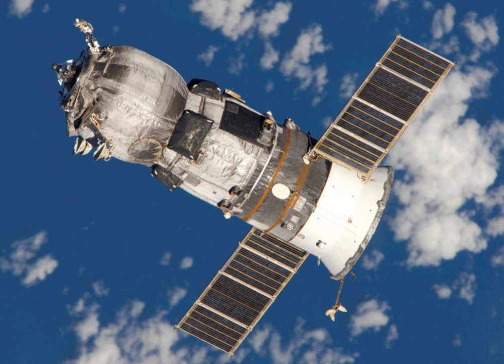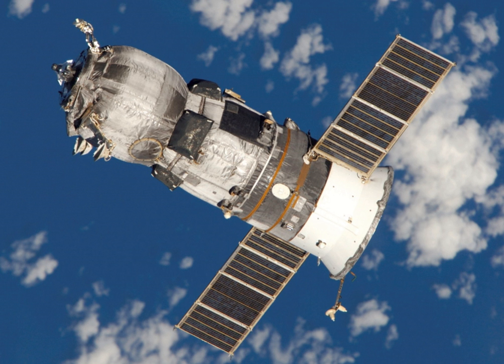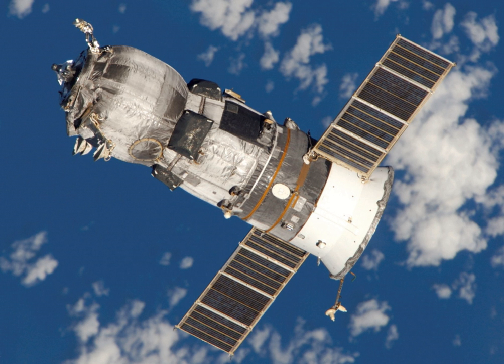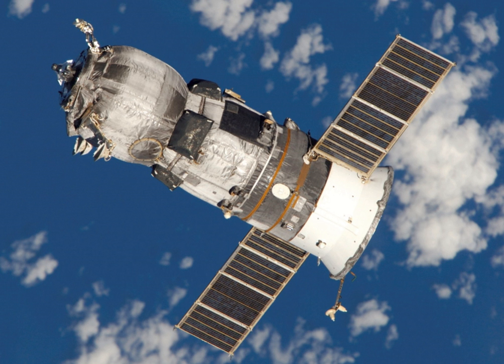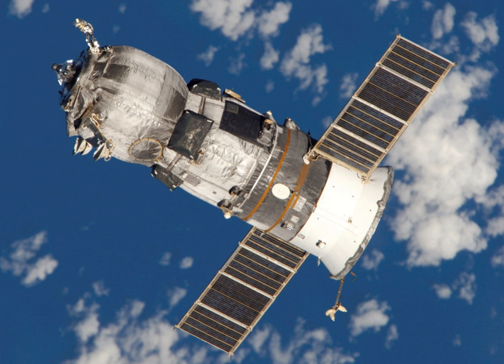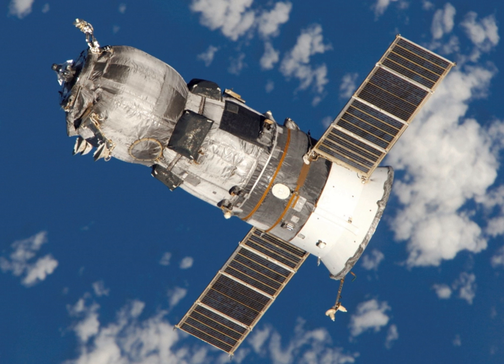Progress (spacecraft) | Wikipedia audio article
00:01:36 1 Design
00:03:06 2 Versions
00:03:22 2.1 Progress (1978–1990)
00:05:27 2.2 Progress-M 11F615A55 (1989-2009)
00:07:27 2.3 Progress-М 11F615A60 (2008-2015)
00:08:34 2.4 Progress M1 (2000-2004)
00:09:13 2.5 Progress M2
00:09:41 2.6 Progress MS (2015-present)
00:11:11 3 Current status
00:14:05 4 See also

- Socrates

SUMMARY
The Progress (Russian: Прогресс) is a Russian expendable cargo spacecraft. Its purpose is to deliver supplies needed to sustain human presence in orbit. While it does not carry a crew it can be boarded by astronauts when docked with a space station, hence it being classified as manned by its manufacturer. Progress is derived from the manned Soyuz spacecraft and launches on the same vehicle, a Soyuz rocket.
Progress has supported space stations as early as Salyut 6 and as recently as the International Space Station. Each year there are between three and four Progress flights to the ISS. A Progress remains docked until shortly before being replaced with a new one or a Soyuz (which will use the same docking port). Then it is filled with waste, disconnected, and de-orbited, at which point it burns up in the atmosphere. Due to the variation in Progress vehicles flown to the ISS, NASA uses its own nomenclature where "ISS 1P" means the first Progress spacecraft to ISS.
Progress was developed because of the need for a constant source of supplies to make long duration space missions possible. It was determined that cosmonauts needed an inflow of consumables (food, water, air, etc.), plus there was a need for maintenance items and scientific payloads that necessitated a dedicated cargo carrier. Such payloads were impractical to launch with passengers in the restricted space of a Soyuz. As of December 1, 2016 there have been 155 Progress flights with three failures. All three failures have occurred since 2011.